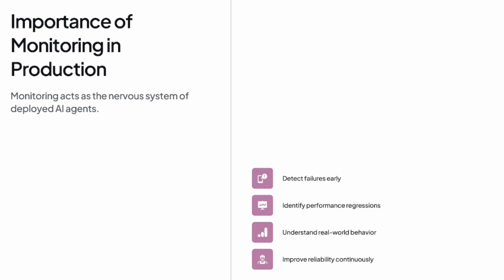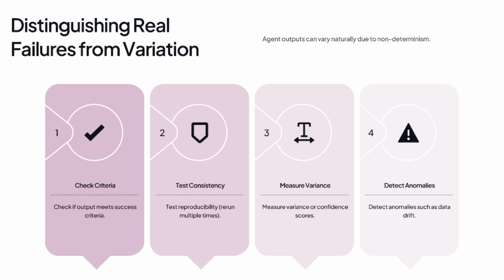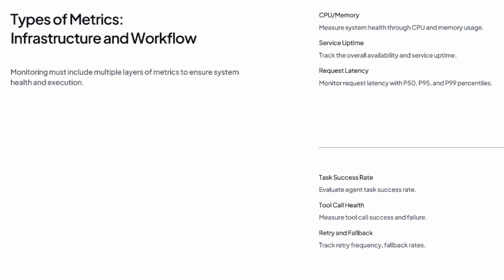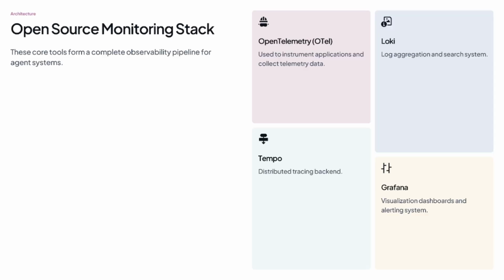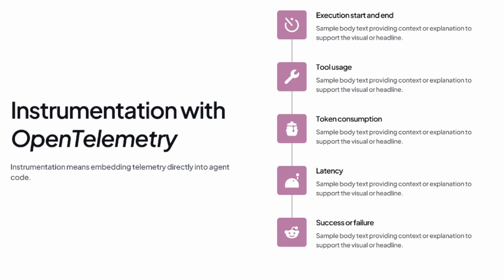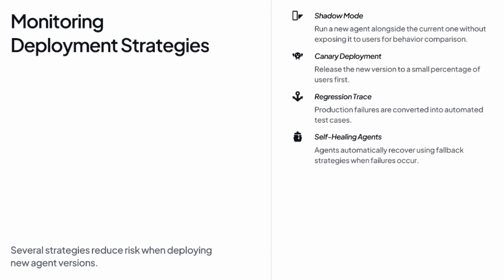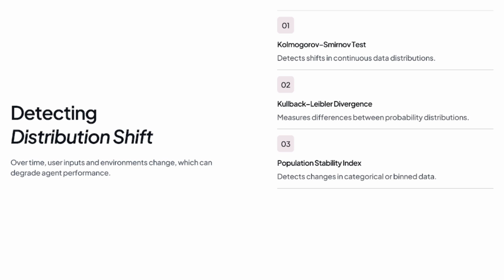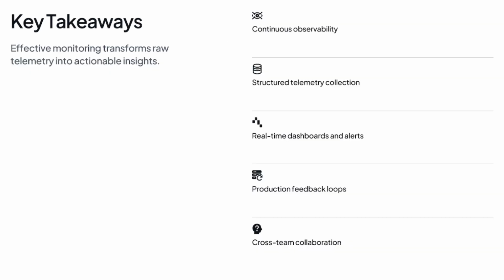Production Monitoring Explained | Ensuring Reliable AI Systems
Learn the fundamentals of Production Monitoring in AI, including real-time monitoring, performance tracking, model drift detection, logging, alerting, observability, and maintaining reliable, scalable AI applications in production.